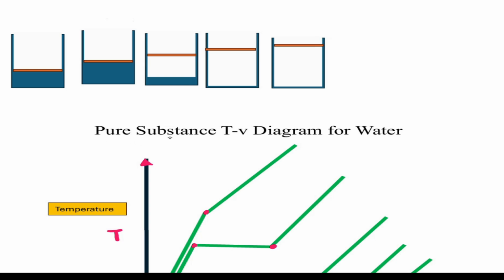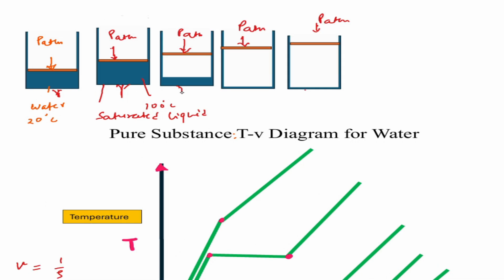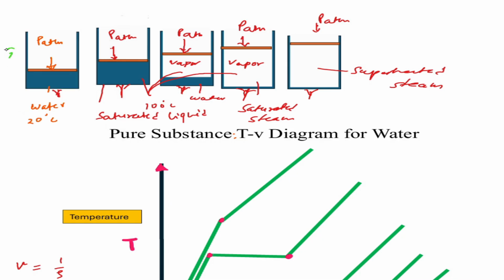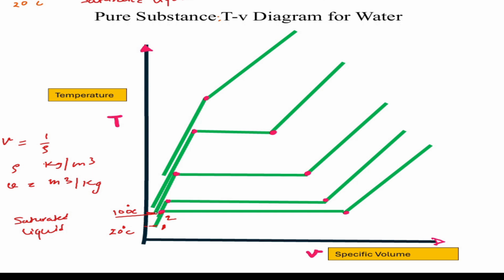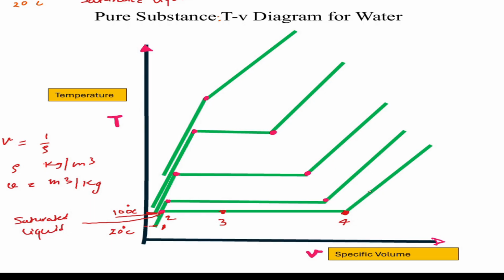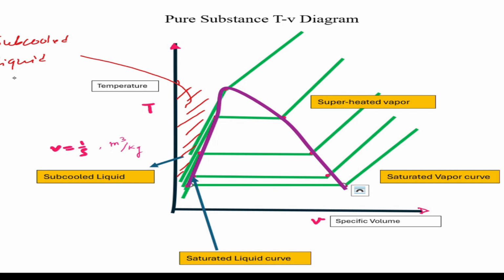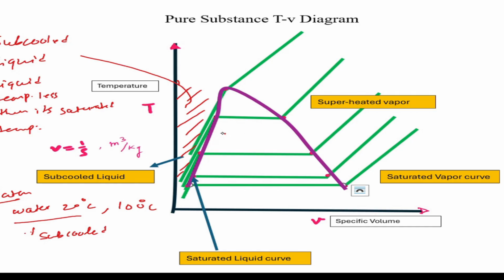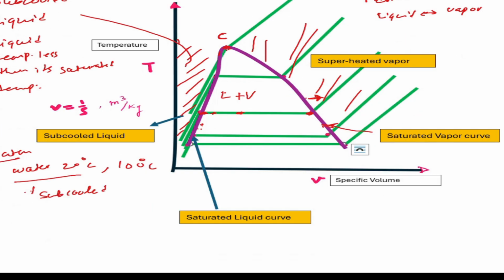T-v Diagram for water